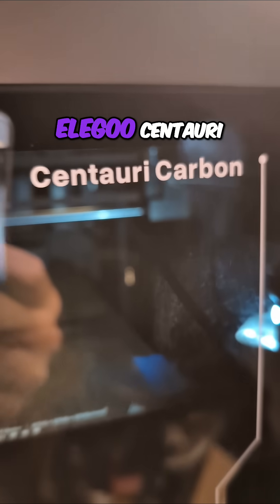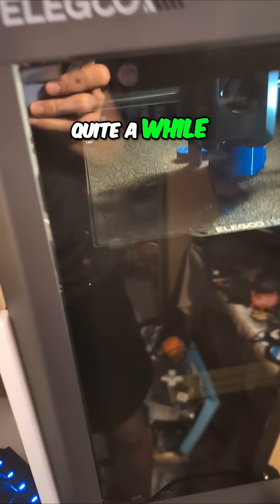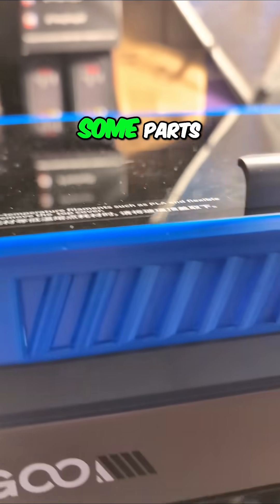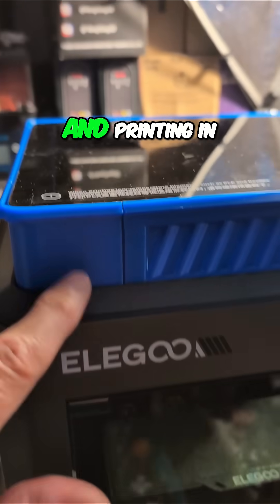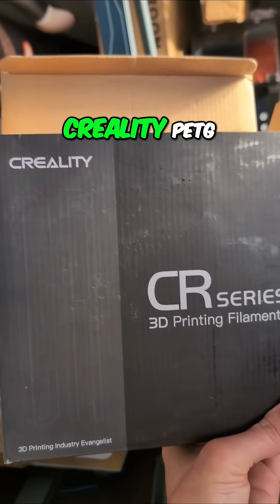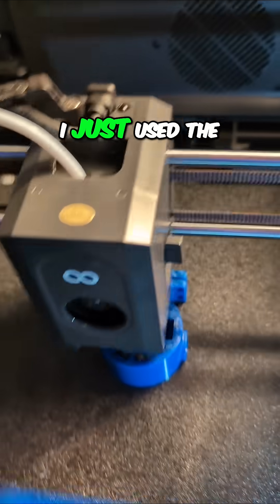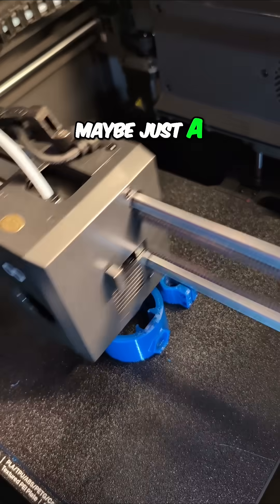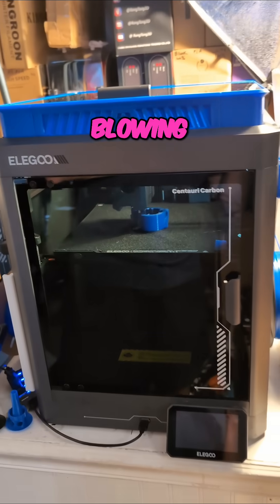Elegoo Centauri Carbon: PETG 3D Printing Success!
We experimented with Creality PETG on the Elegoo Centauri Carbon. Our child needed archery parts, and PLA was too brittle. We used the generic PET profile and Thingiverse, with great results and minimal adjustments. Amazing! ElegooCentauriCarbon PETGPrinting 3DPrinting CrealityPETG ArcheryParts Thingiverse 3DPrintingSuccess TechReview DIYProjects Elegoo Our Printers

Video tools
4k gimble
Wireless Mic